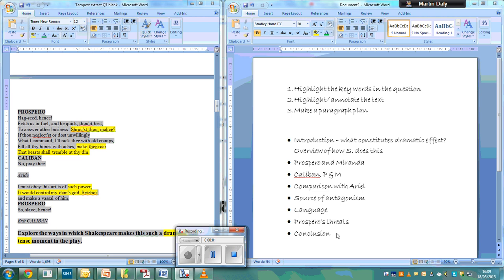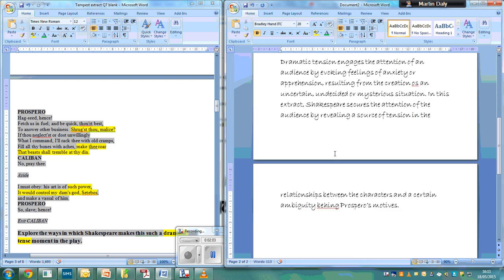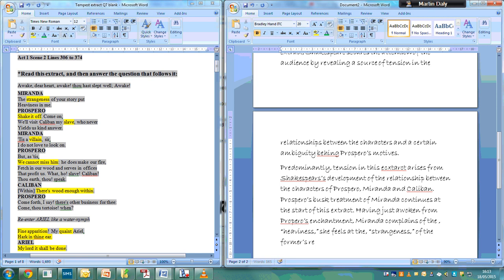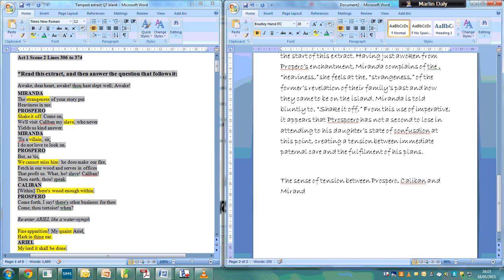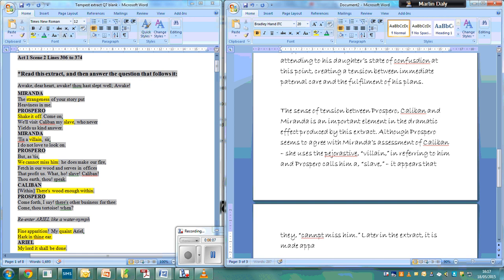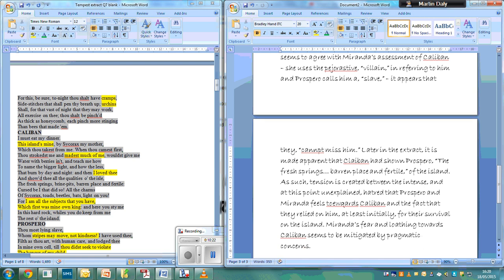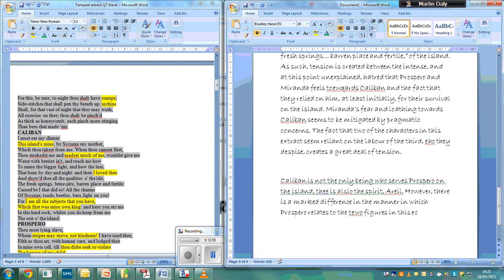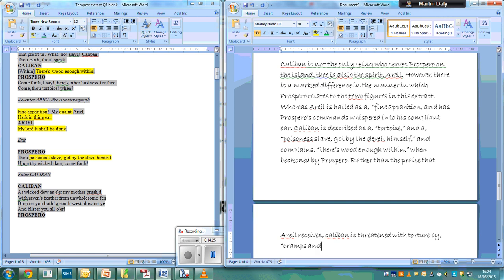2. IGCSE ENGLISH LIT. 'TheTempest' Extract Question (Step 4i)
IGCSE ENGLISH LITERATURE EXAM PREPARATION